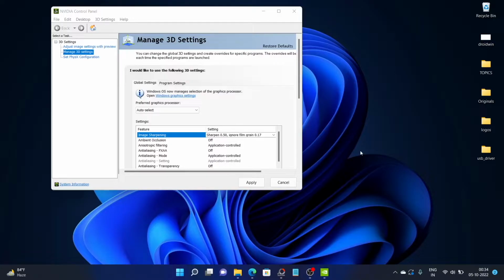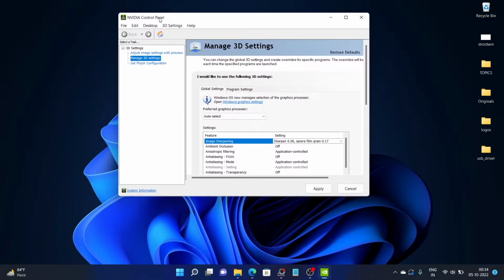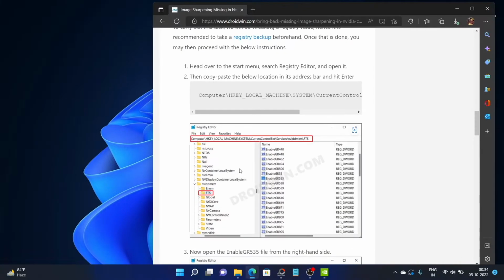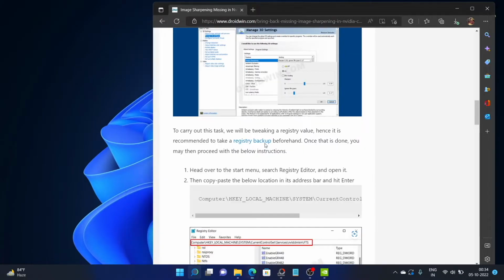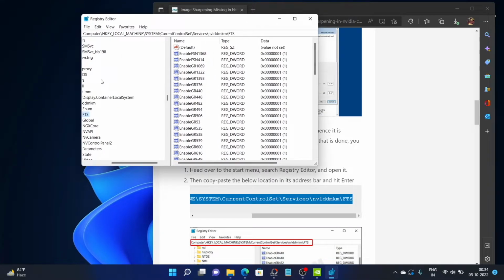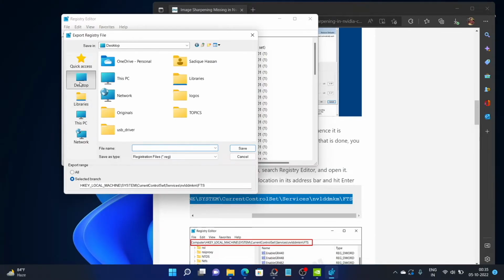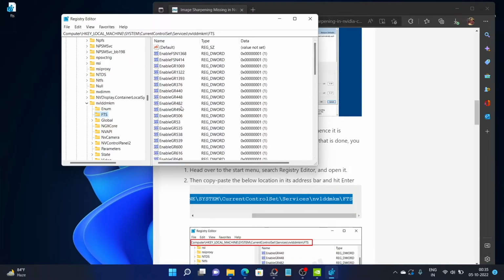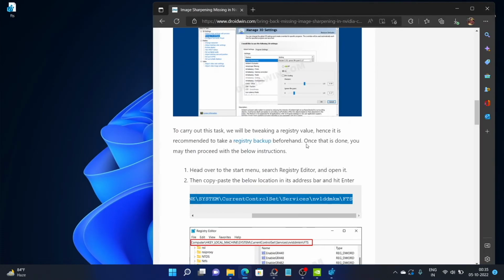Fix Missing Image Sharpening in Nvidia Control Panel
The Image Sharpening feature is missing from the Nvidia Control Panel after a recent update. However, this is not a bug but an intended change from Nvidia.
The feature has now been moved over to Nvidia GeForce Experience App. But installing and using the GeForce app just for this feature will lead to unnecessary time and effort wastage.
So in this video, we will show you how to bring back the missing Image Sharpening feature to the Nvidia Control Panel.